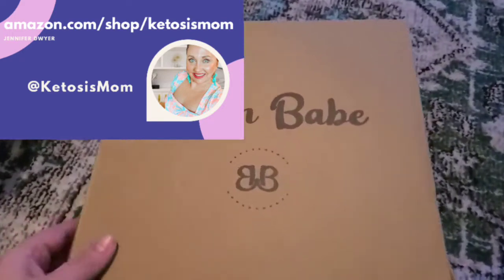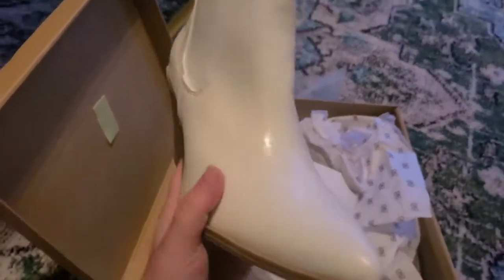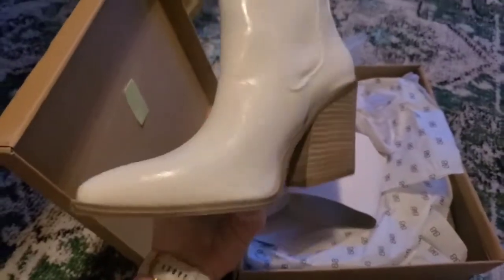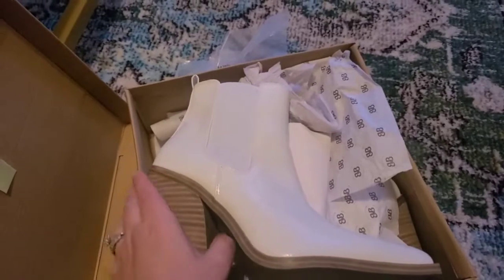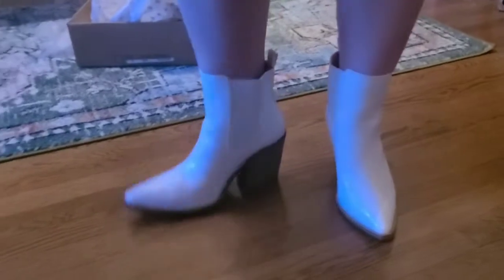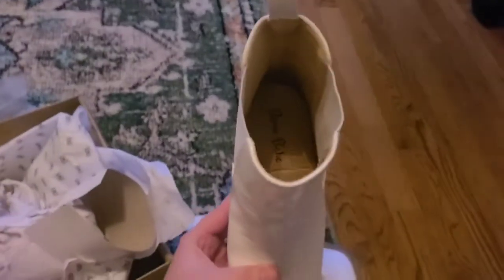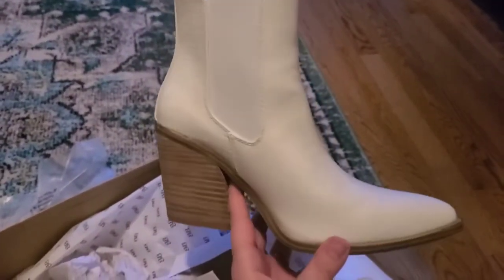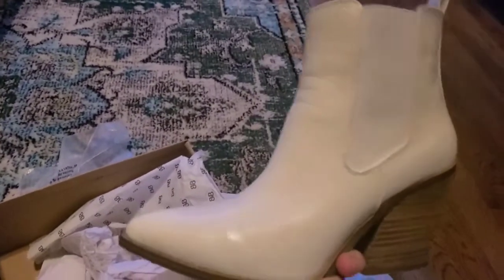Reviews ARider Boot Babe White Boots for Women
ketosismom.live

- Jennifer @KetosisMom